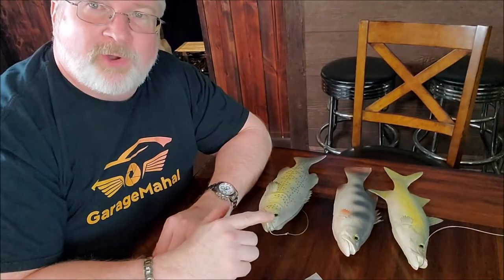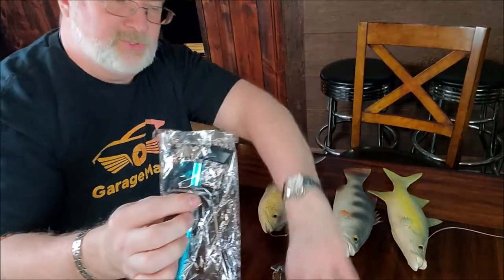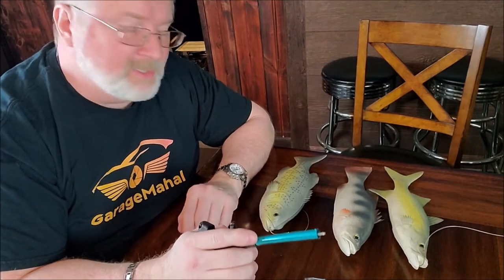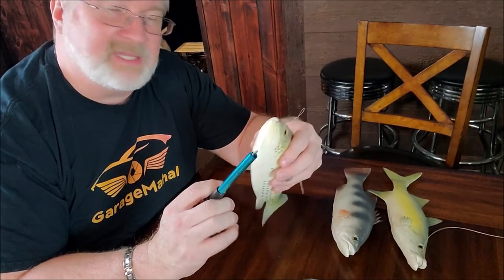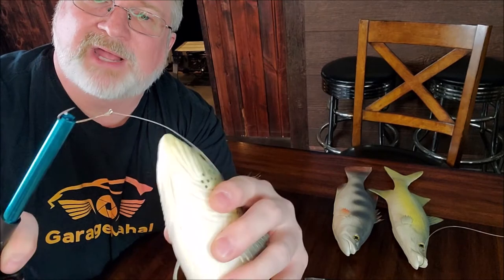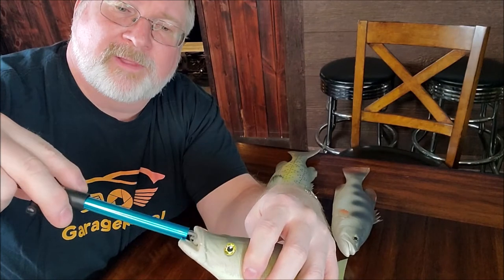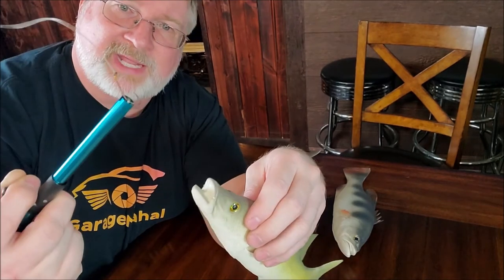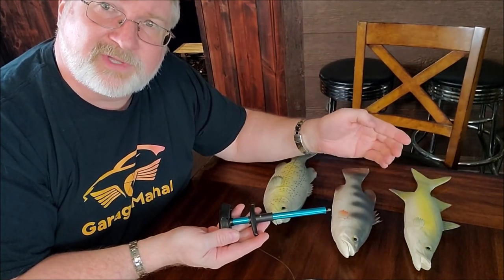Fish Hook Removal Tool! Easy and Great Reach keeping your fingers safe!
fishing tool angler